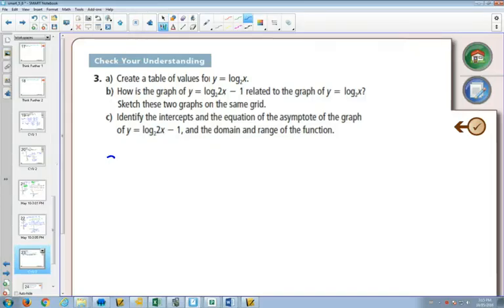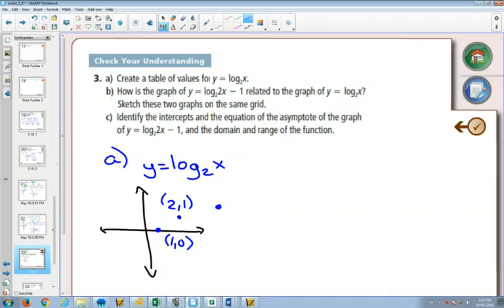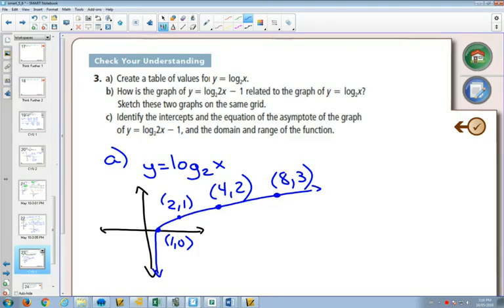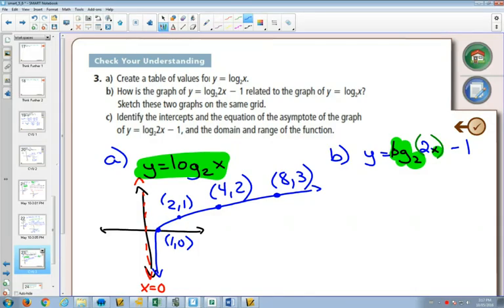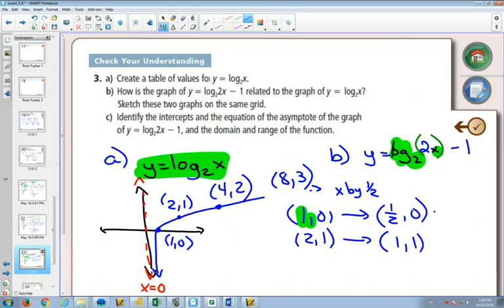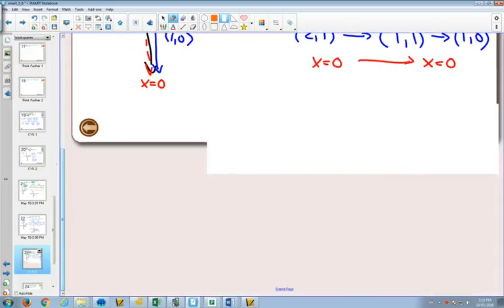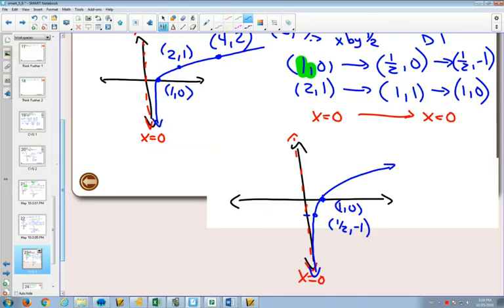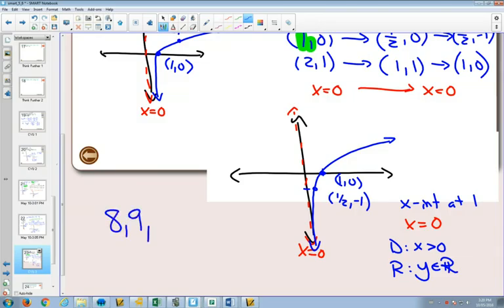40IB 5 6 Example 3